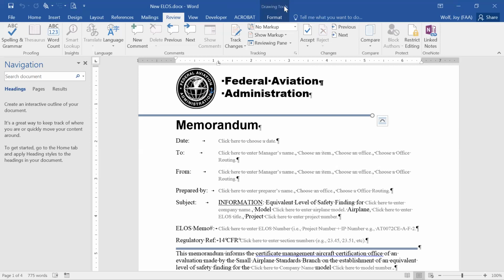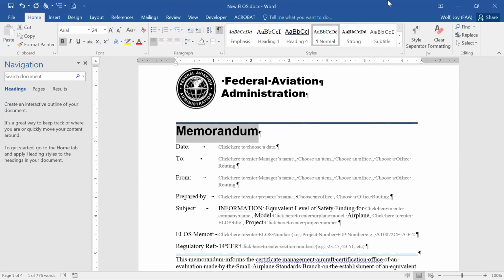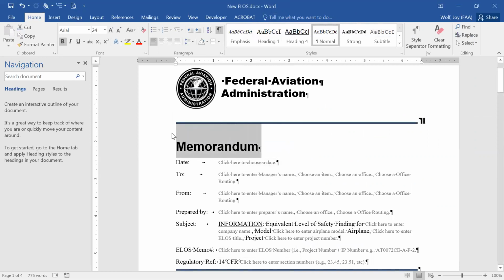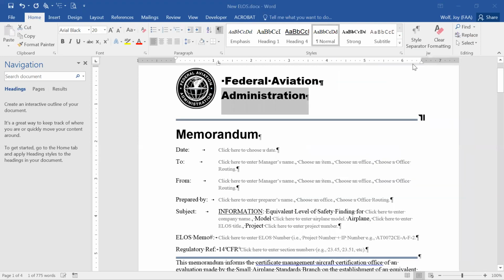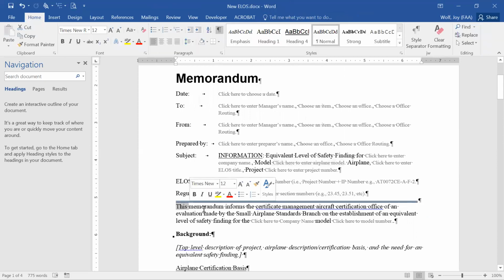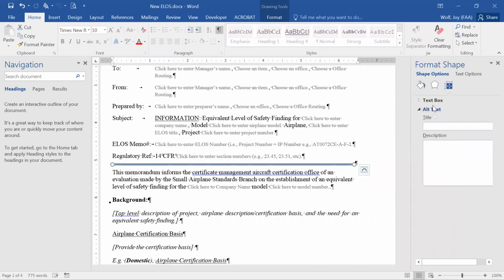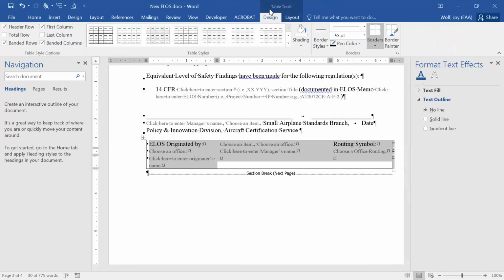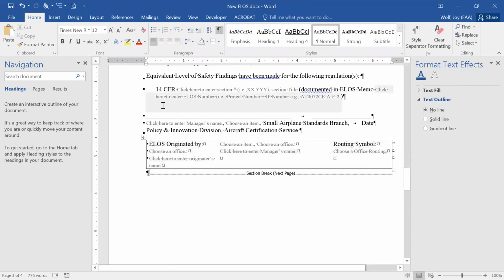Correct added line and table to one header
This video shows how to make a line that is just added to look nice, so that it easily becomes 508 compliant. And how to correct a table so that it only has one row as a header row.